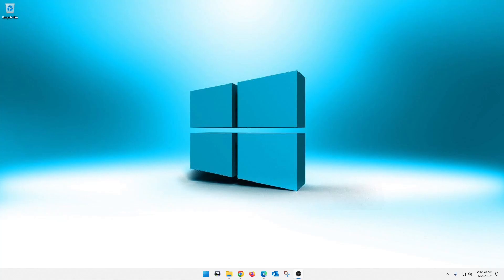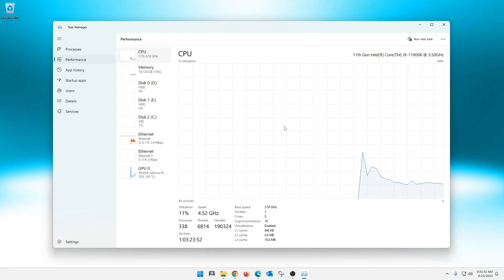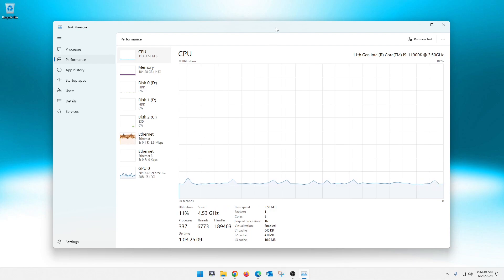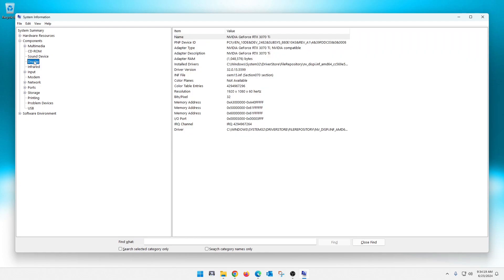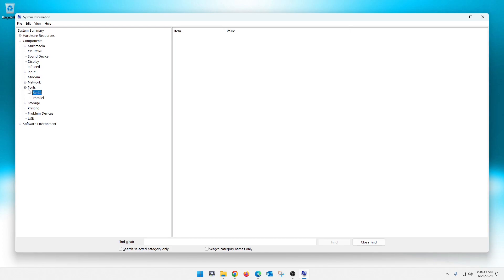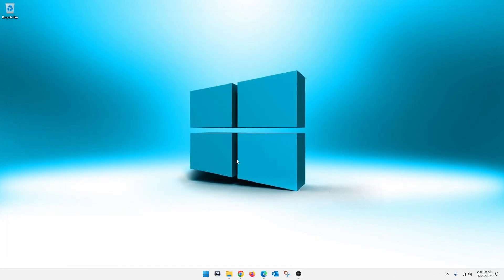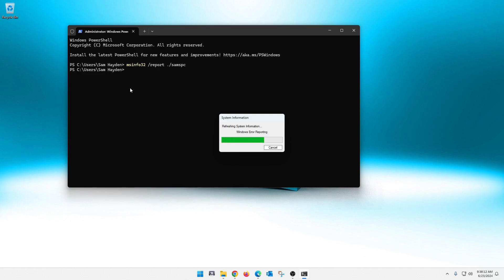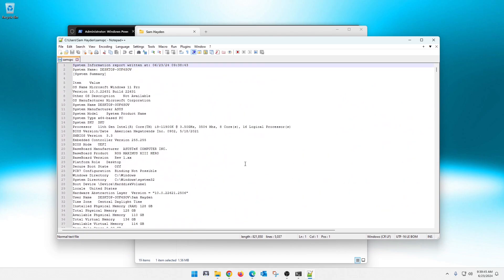How To Find your PC Specs on a Windows 10 and Windows 11 PC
Description:

This video explains How To Find your PC Specs on a Windows 10 and Windows 11 PC

Notice: If there are any links above, they may be Amazon affiliate links, which means if you buy the subscription through this link, this will earn me a very small commission which helps with my channel. You do not pay any additional for the product!

Links:
No links for this video

00:00 Introduction
00:48 Task Manager
02:40 System Information
06:30 Terminal / Command Prompt